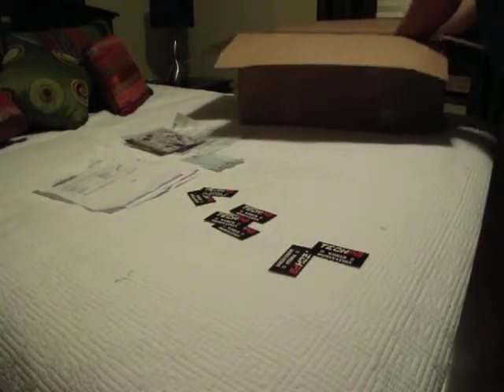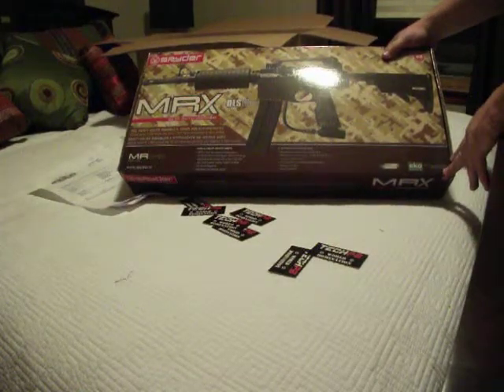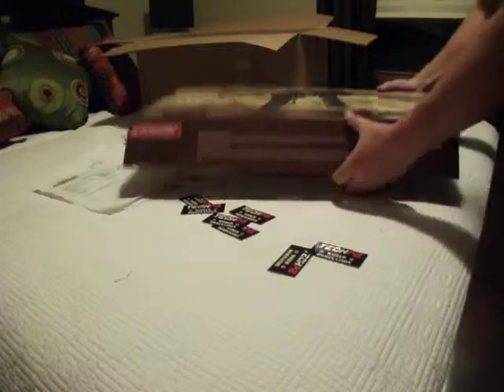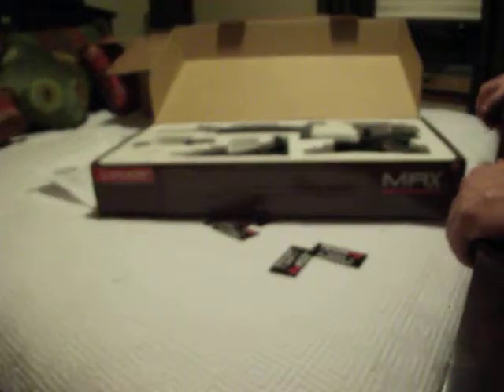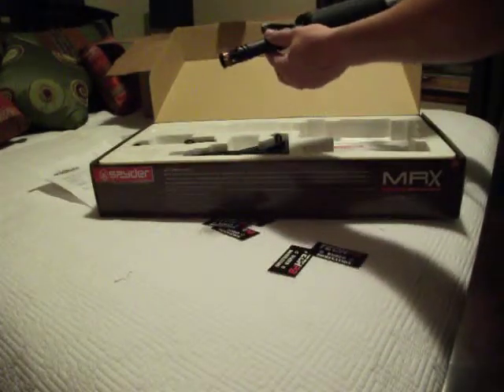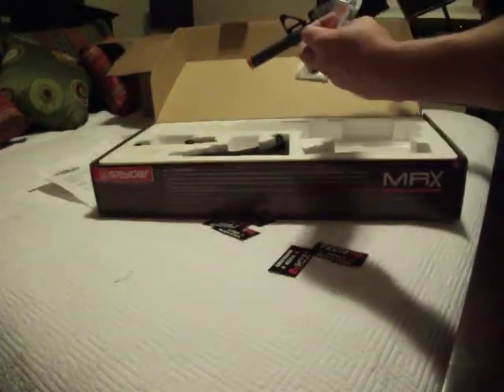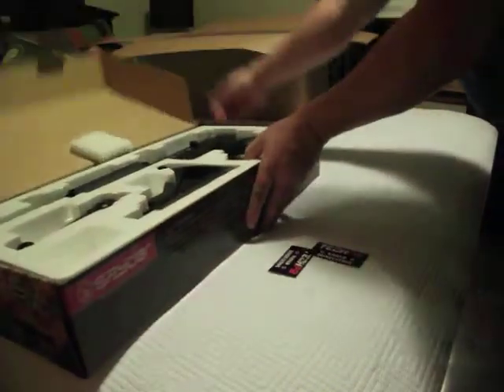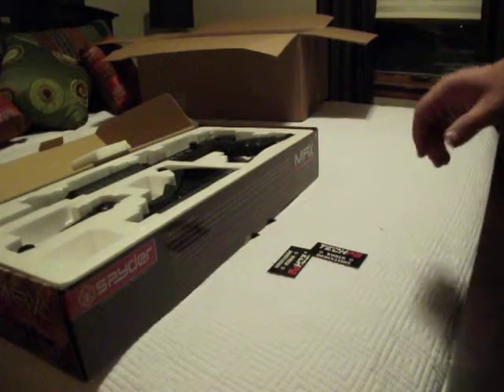spyder mrx won on markerbids.com vid.AVI